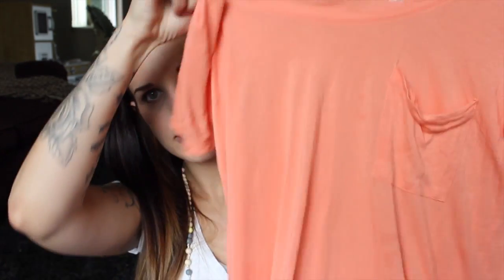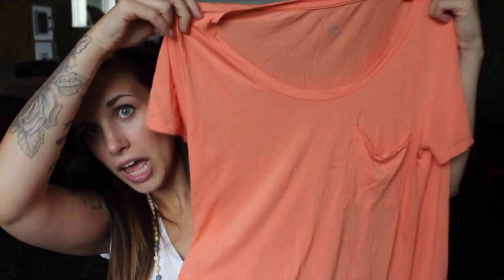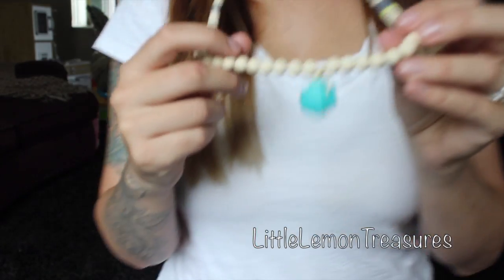June 2015 Favorites! | Jaimie JlynneMama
I've got a ton of stuff that made my favorites list, for the month of June! What have YOU been loving lately??

Be Blessed!
Jaimie